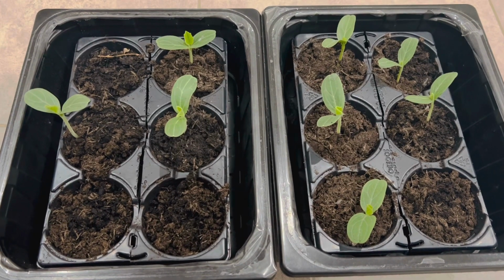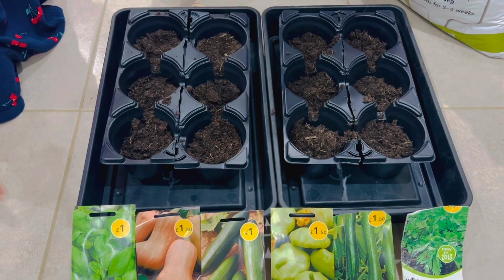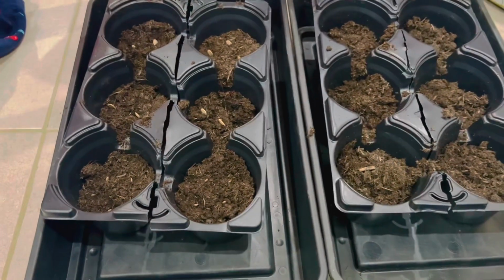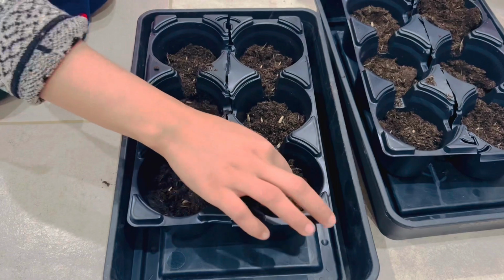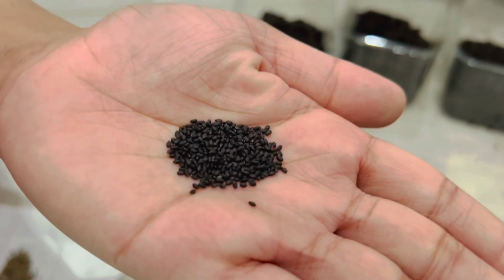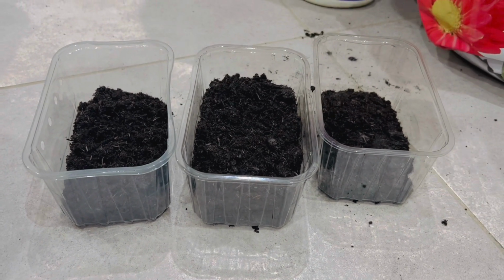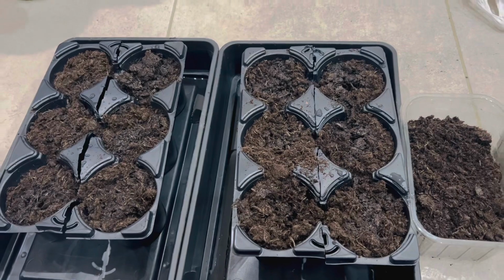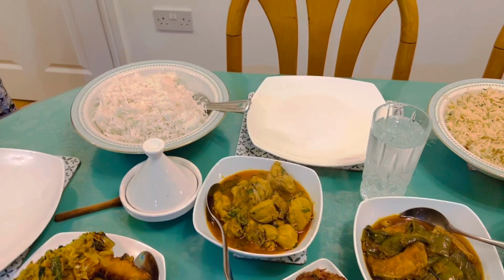Experimenting With Seeds From Wilkos Part 1 & Dinner Invite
This year we thought we would grow seeds from Wilkinson’s, we have heard mixed reviews about their seeds and thought we would find out for ourselves if they grow really well or poorly. Stay with us on our journey through this summer.